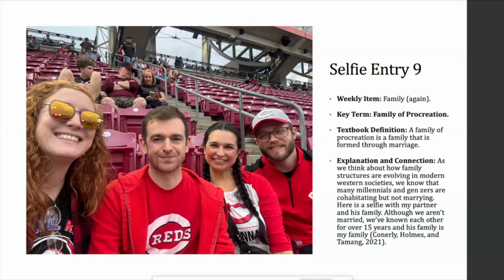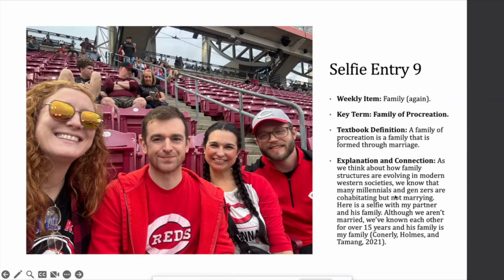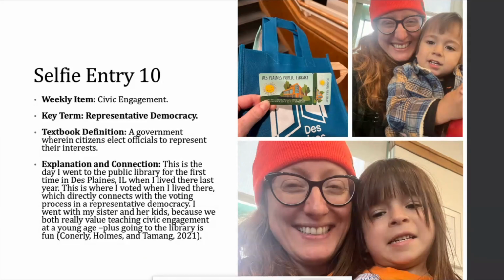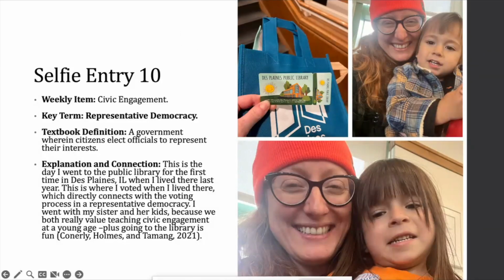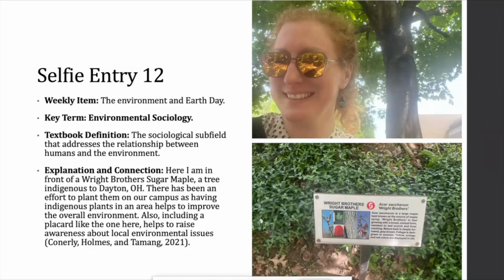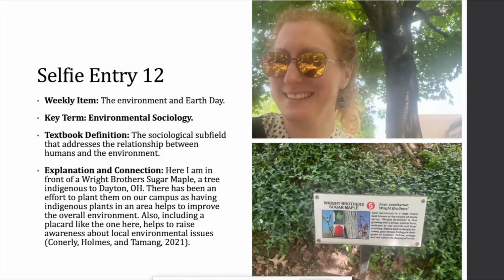SOC 1101: Final Exam Part 2 (SP 26)